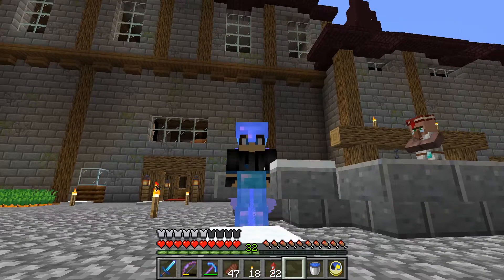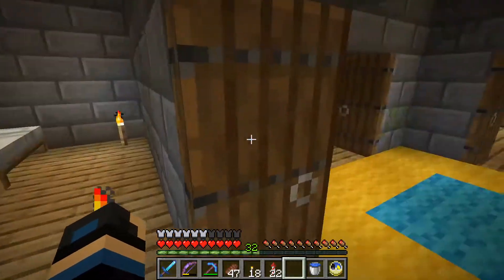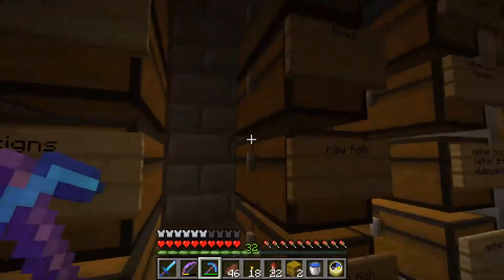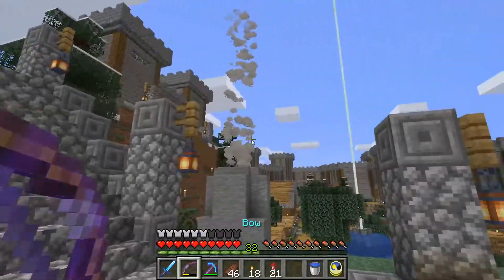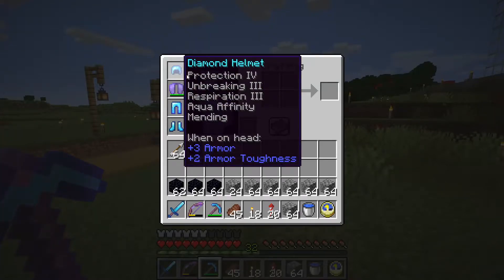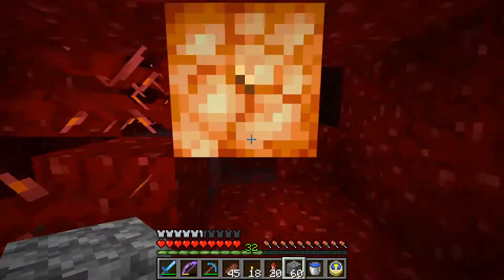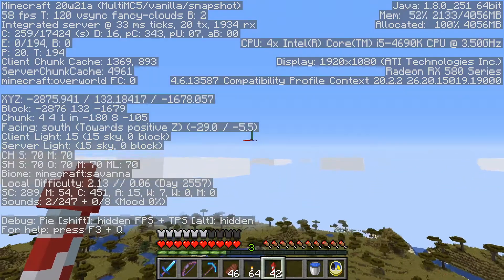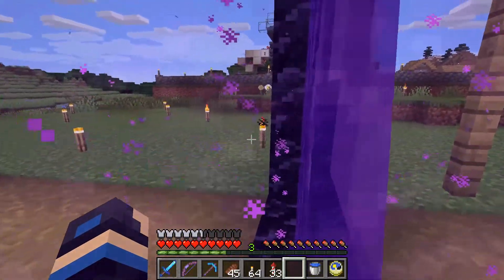Minecraft Single Player Let's Play Episode 024 Nether Update Exploring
In today's video we start exploring some of the new nether generation

Come watch me live on Mixer